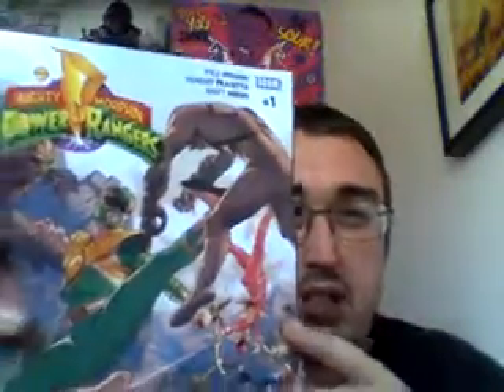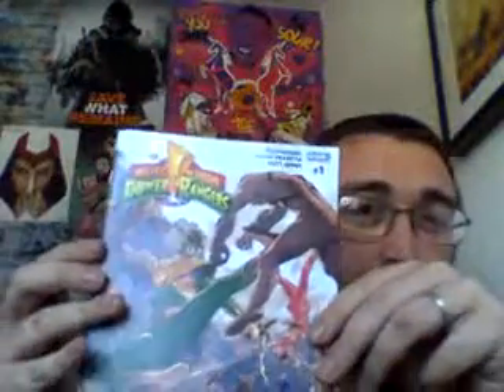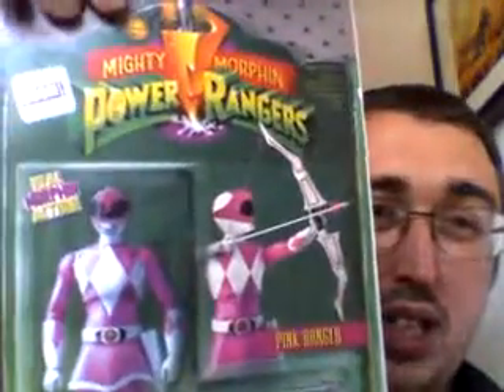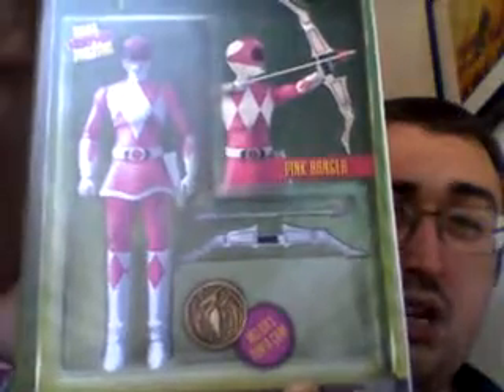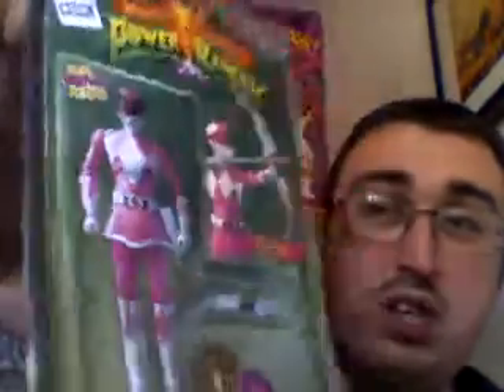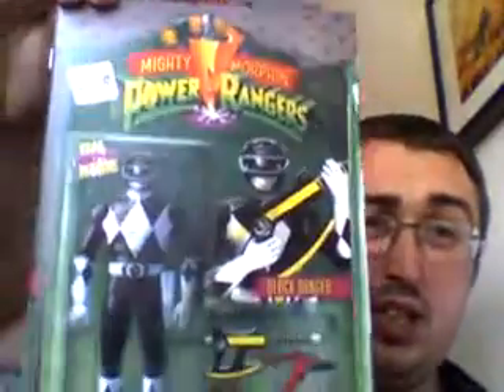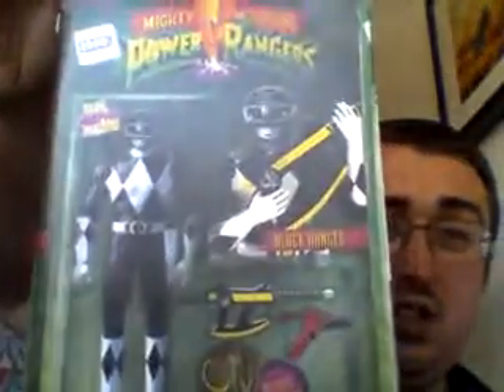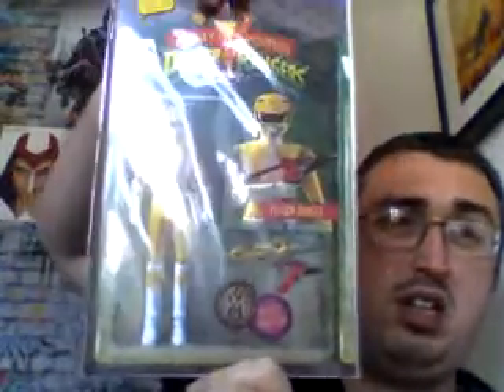Pick Ups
Comic Pick Ups